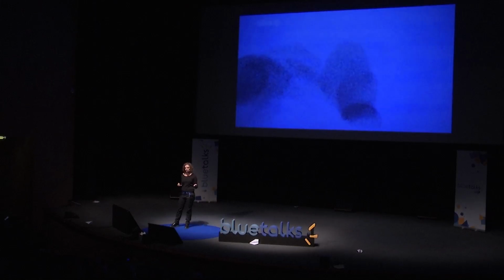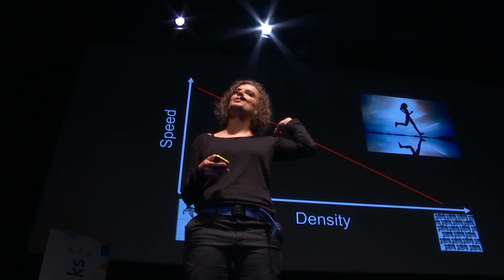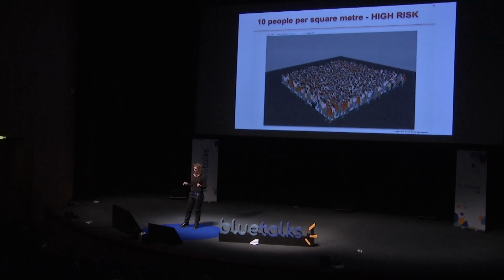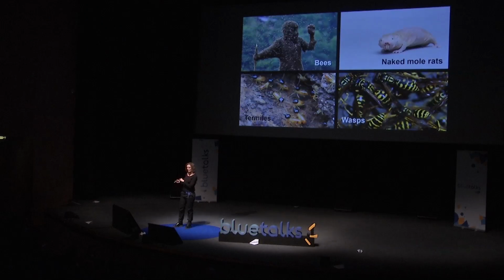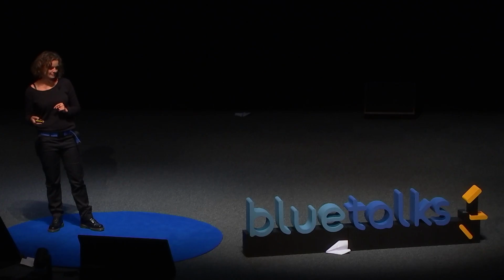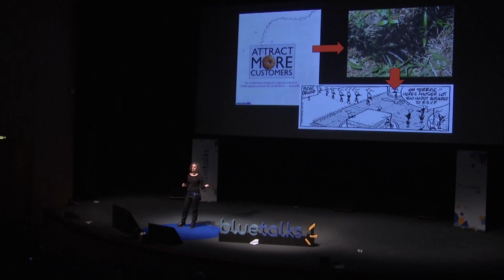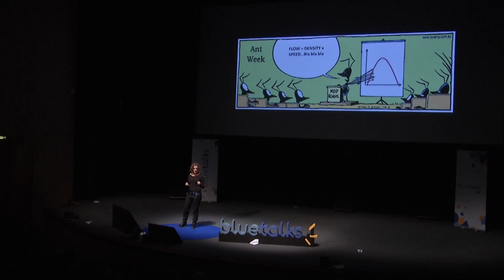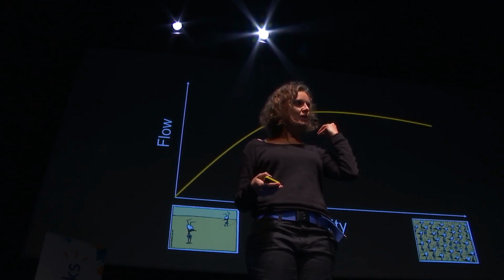BlueTalks - Audrey Dussutour - The intelligence of ants can help us solve problems